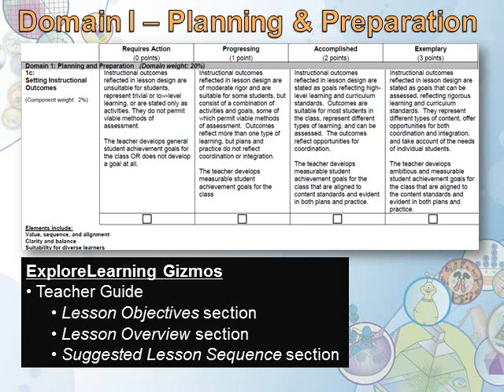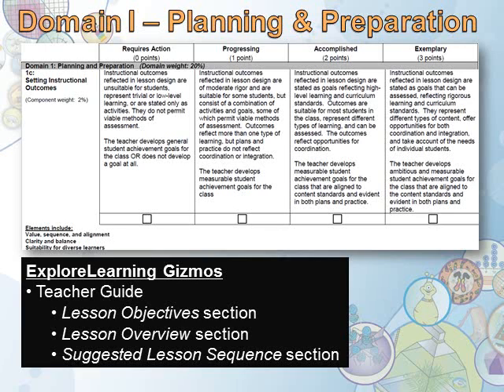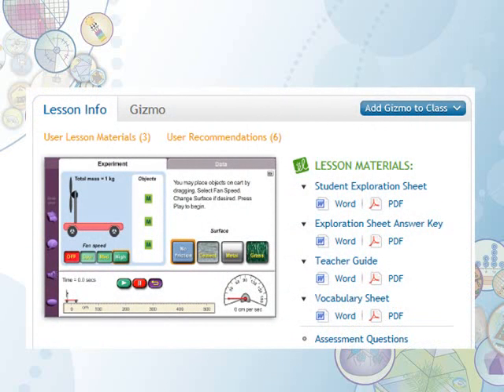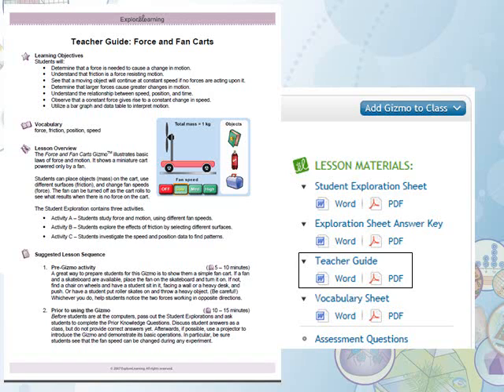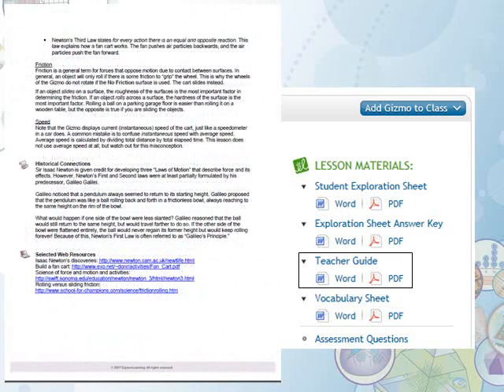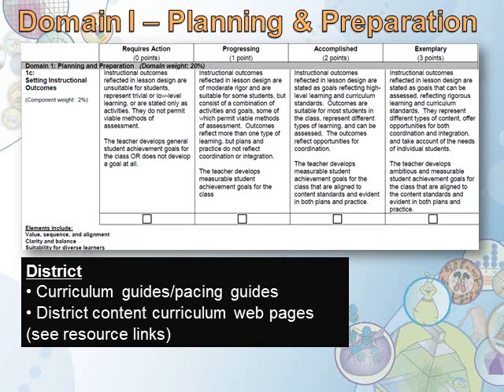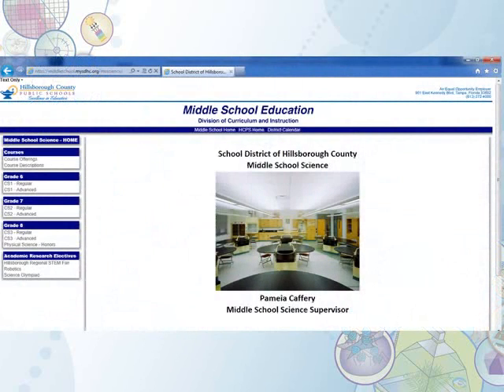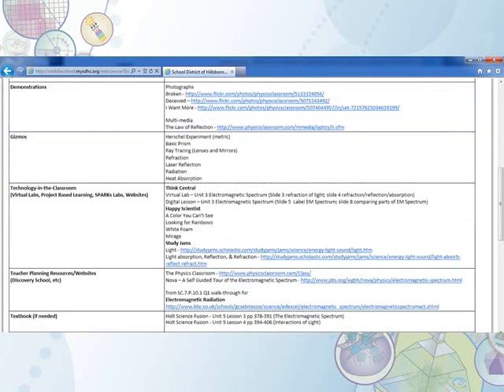Domain 1C - Setting Instructional Outcomes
Alignment of Gizmos to SDHC Classroom Teacher Evaluation Tool